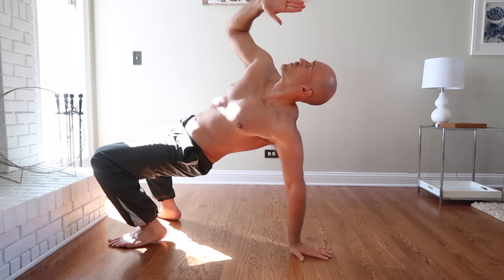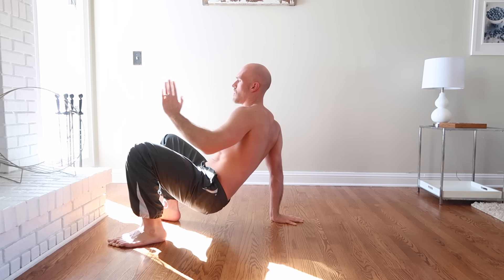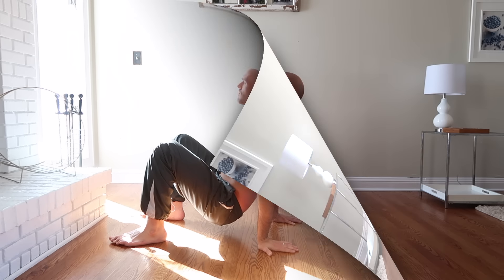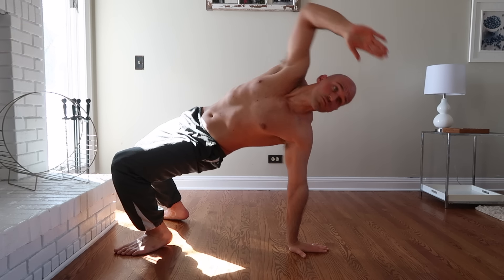Primal Movement Beginner Flow Tutorial (Follow Along)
This is a primal movement beginner video where I demonstrate some simple movements and a flow you can use to start natural movement training.  The first part is a tutorial of various positions and movements you should practice regularly, then the last part is a follow along beginner flow that I repeat 3 times.

I recently started following a program called Animal Flow created by Mike Fitch from Global Bodyweight Training and I'm REALLY impressed with the strength, stability and mobility benefits I've gained in the short month or two that I've been doing it.  I highly recommend the program if you're interested.

Primal movement is all about keeping low to the ground and doing natural, animalistic movements that challenge your strength, stability and mobility.  It's not about doing sets and reps; it's about learning to move in new, creative ways and gaining control in those movement patterns.  Part of the fun of natural movement is the creative factor.  You get to learn (and even invent your own) new movements and then try to connect them all and develop flows.  It's really a fun and different style of training.

I hope you enjoy this video and it opens your mind to this new type of exercise.  I'm hooked, if you can't tell :)

-Ryan